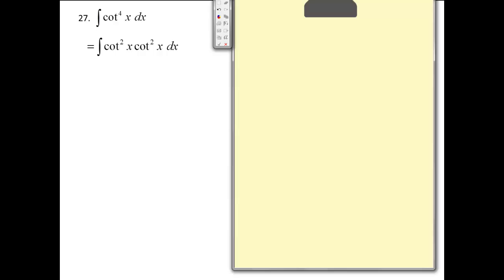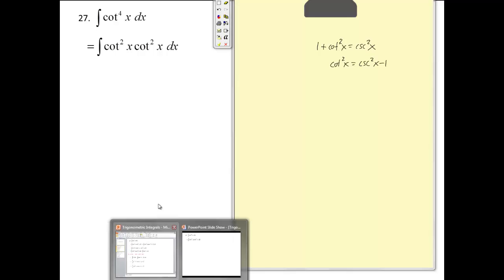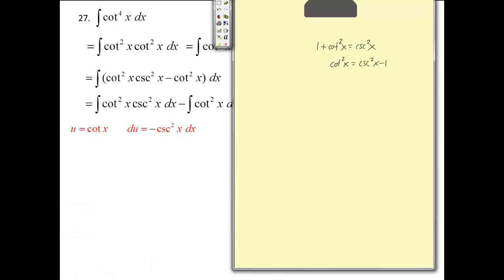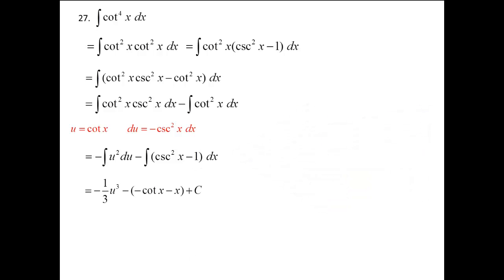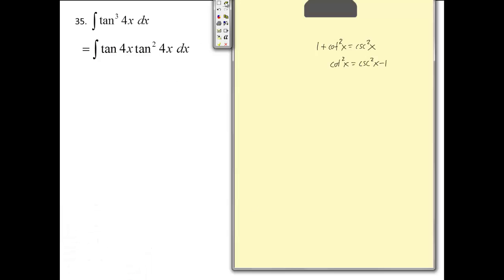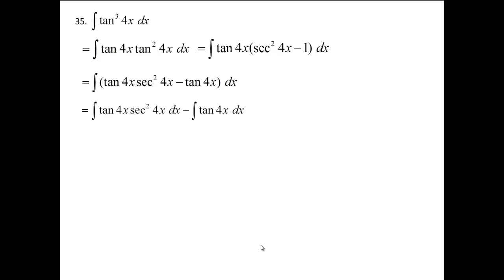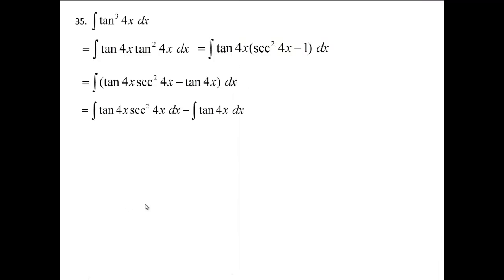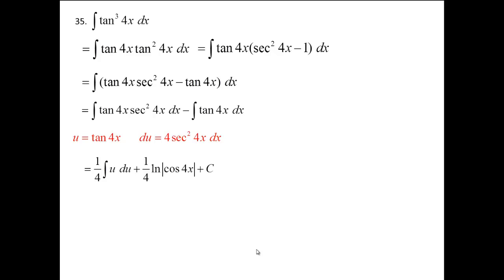Trigonometric Integrals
Couple of trigonometric integrals worked out